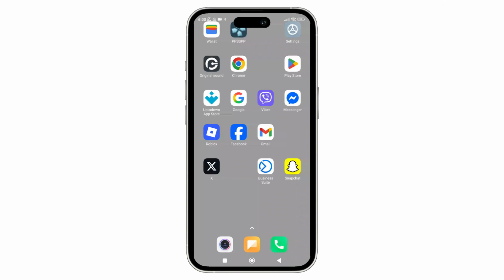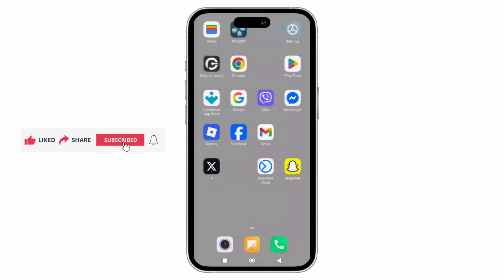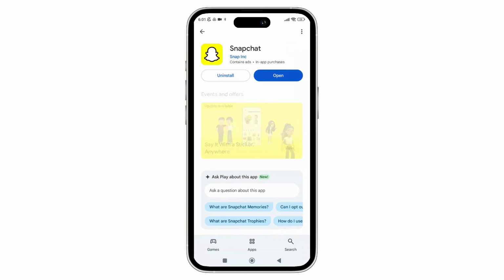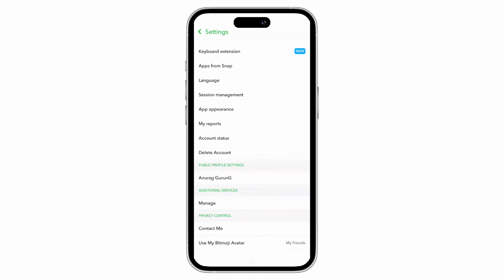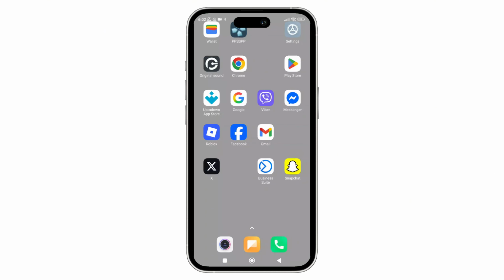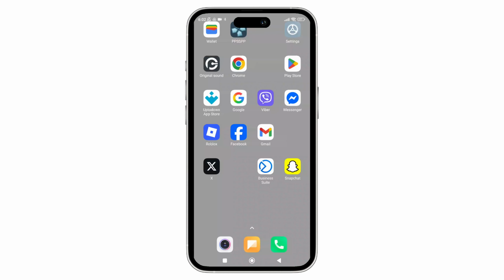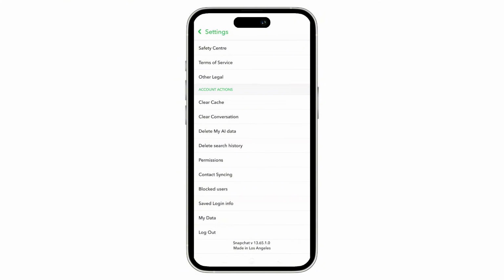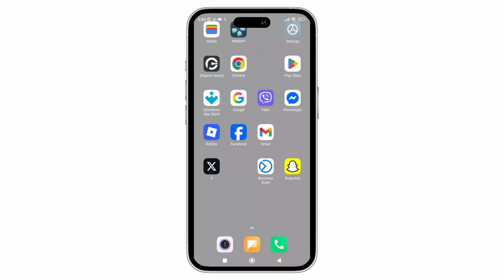Snapchat Saved Memories Photos Not Showing Problem 2025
Are your Snapchat Memories photos not showing properly? 📸💾 Don’t worry! This 2025 guide will show you how to fix the issue and get all your saved Memories back in your Snapchat app.

What You’ll Learn in This Video:
✅ Why Snapchat Memories photos may not appear
✅ Step-by-step fixes for Snapchat not showing all saved photos
✅ How to recover missing Memories photos
✅ Tips to prevent Snapchat Memories issues in the future

Whether your photos are missing, stuck, or not syncing, this tutorial will help you troubleshoot Snapchat Memories problems and ensure your snaps are always safe and accessible.

📌 Chapters:
⏱ 0:00 - Introduction
⏱ 0:10 - Snapchat Saved Memories Photos Not Showing Problem 2025